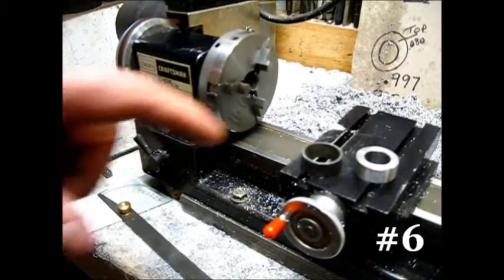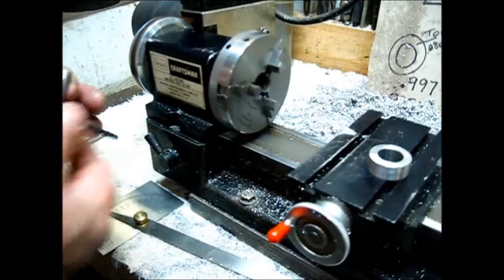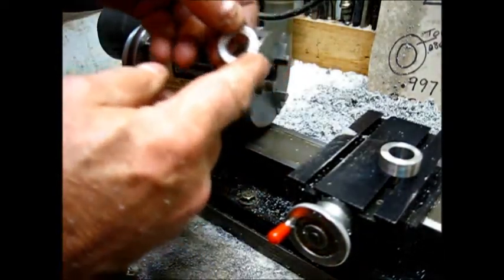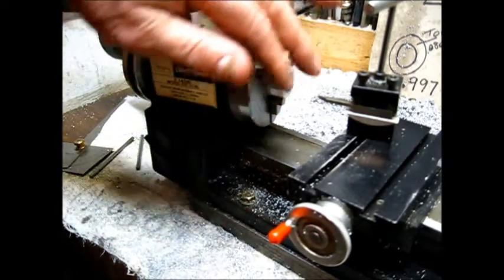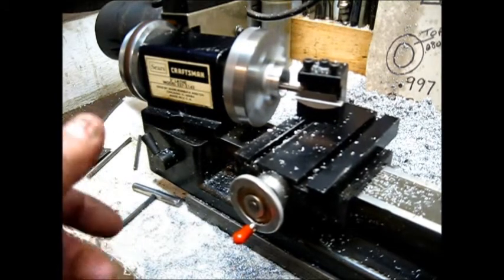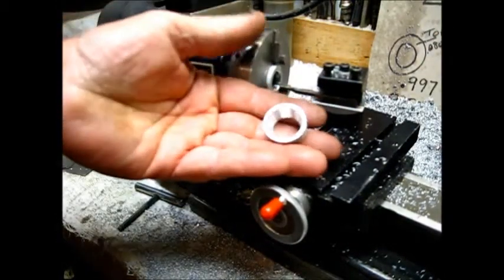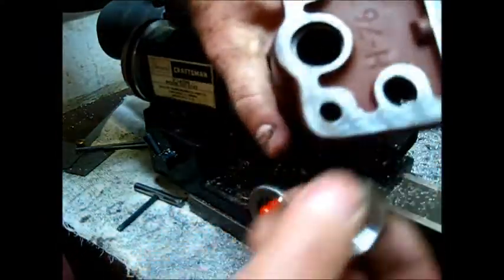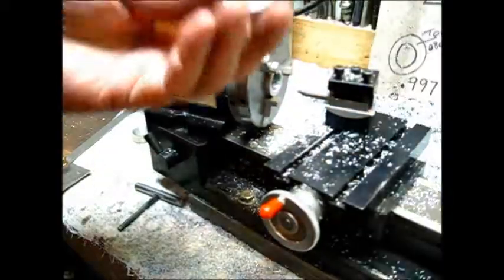IHC ENGINE how to make a venturi sleeve SHERLINE LATHE pt6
Turning an inside or outside taper is just a matter of removing the alignment key and rotating the headstock on this Sherline model 4000 metal lathe (Craftsman decal) to the desired angle (this works great for short lengths),,,, the project at hand is not to be taken lightly as the venturi in a mixer (carburetor) is a very important part of the way the fuel system works, and the McCormick Deering (IHC) made by the International Harvester Co is unique in that it is one of the few engines of the time period to use a fuel pump, and this venturi sleeve is a project that involves taper turning, parting off, turning to size,,,, just a good lathe project, if you need it, build it,,,     leave a comment, subscribe, pass it on, this is part #6 of 7, to be continued,,, (24),,